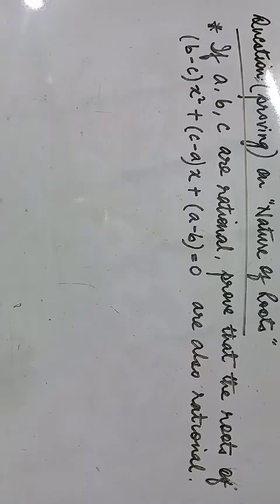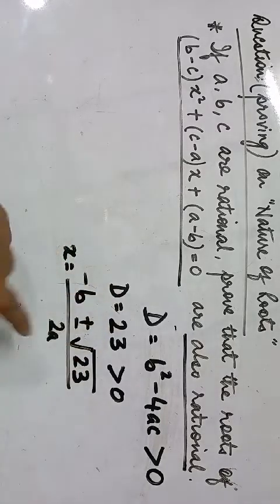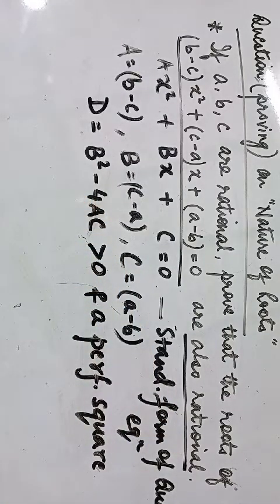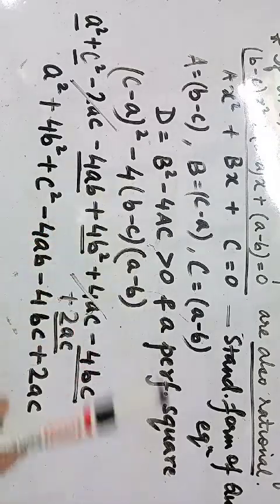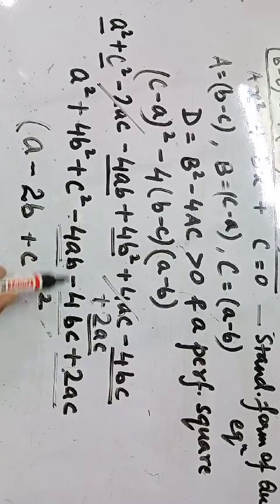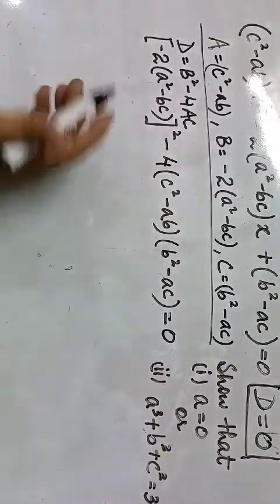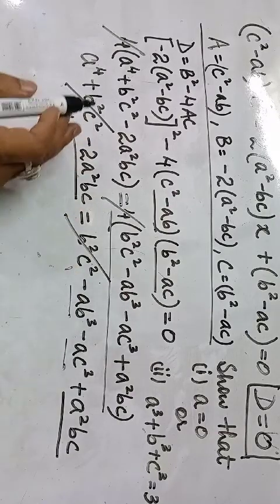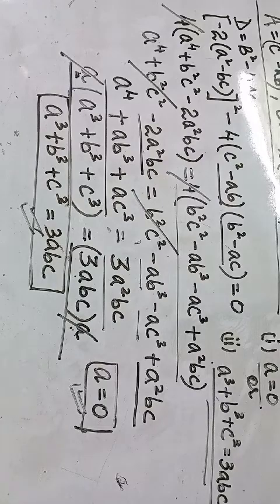Nature of roots of a Quadratic equation continued.....more questions (proving questions)